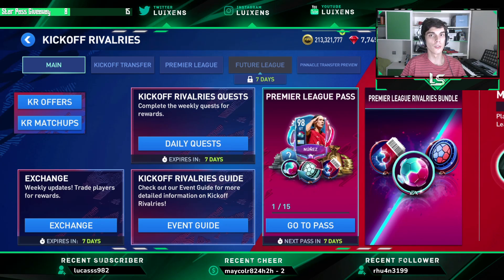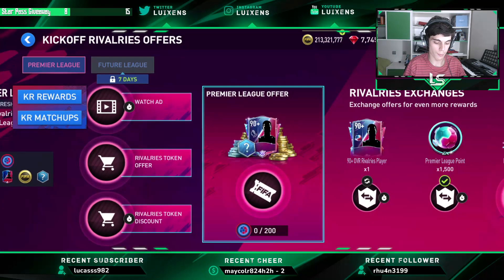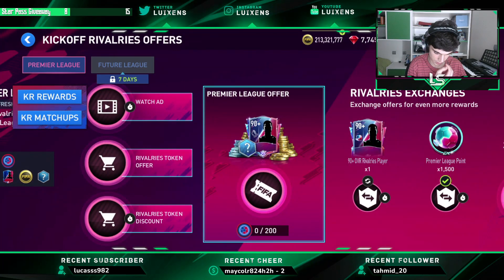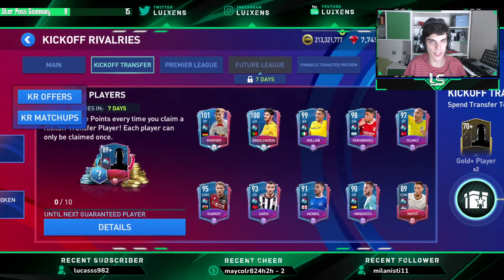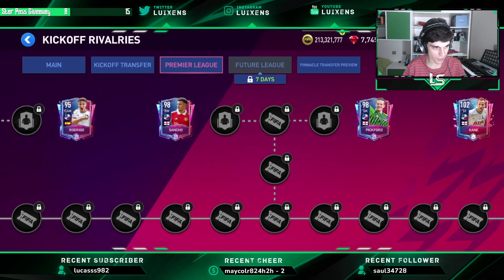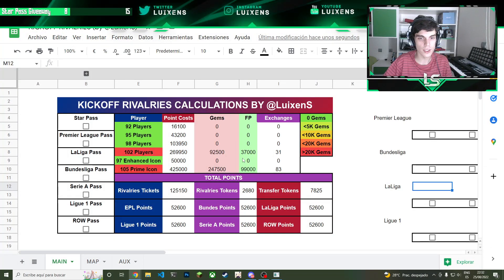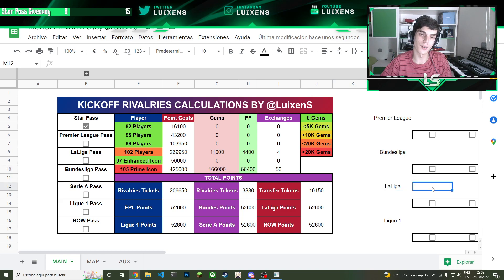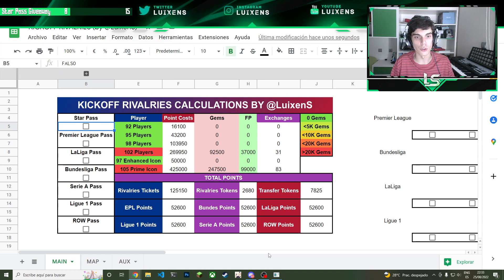KICKOFF RIVALRIES CALCULATIONS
Video explaining Kickoff Rivalries Calculations